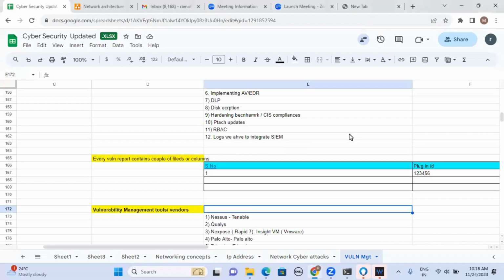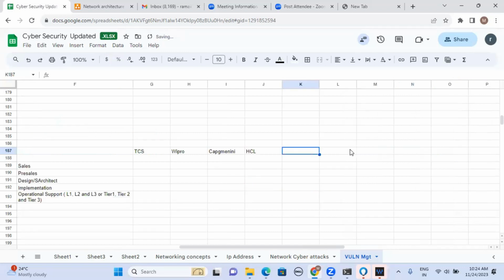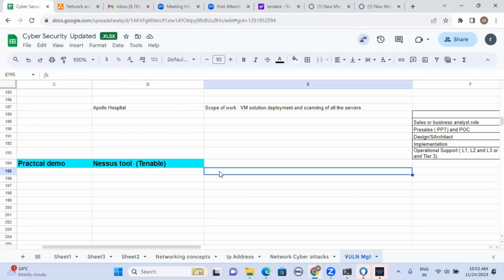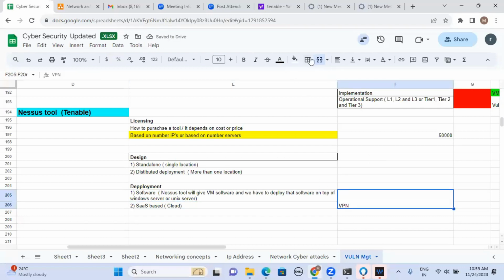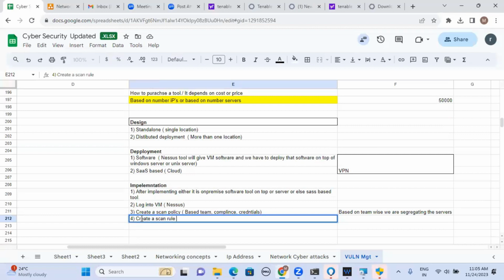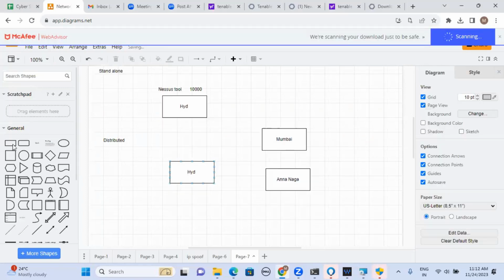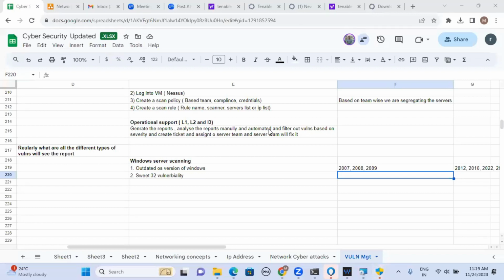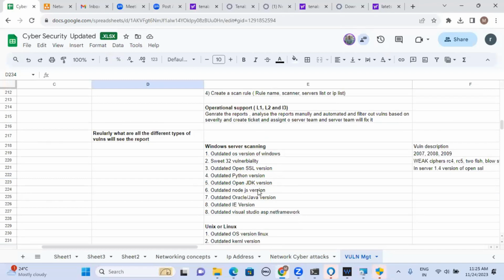VM tool license, design & deploy